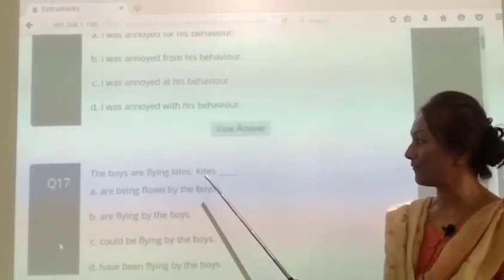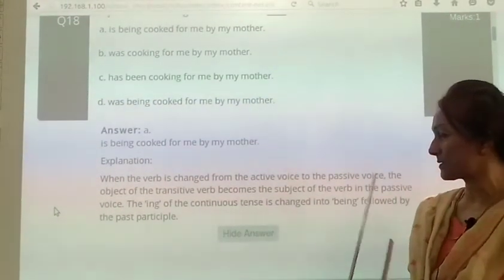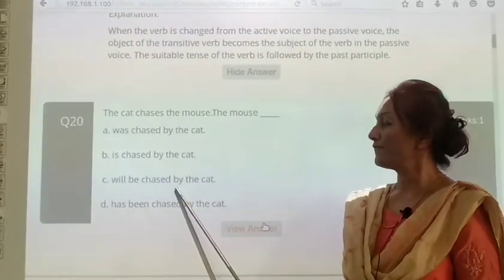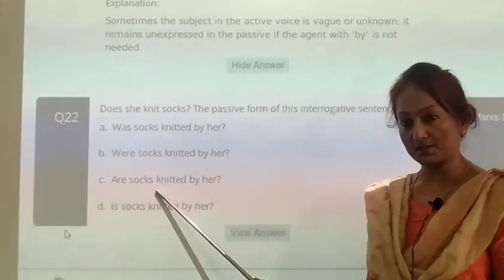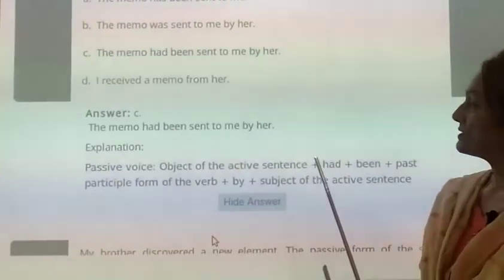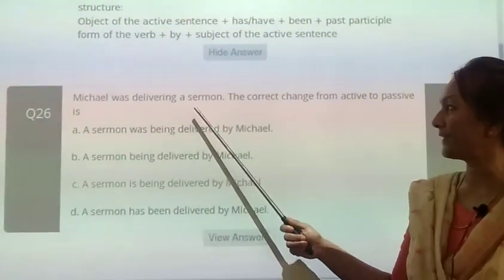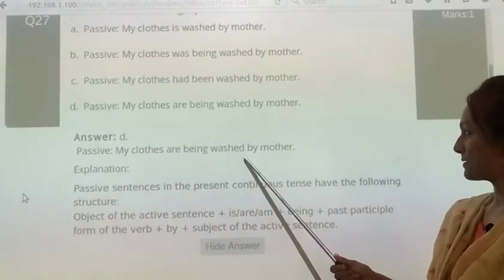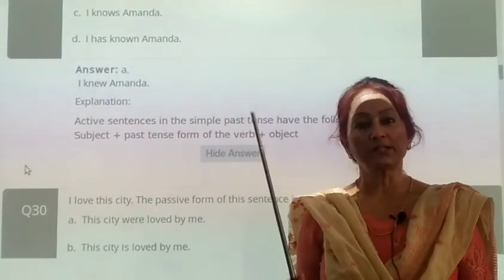8 class english 4 july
Met